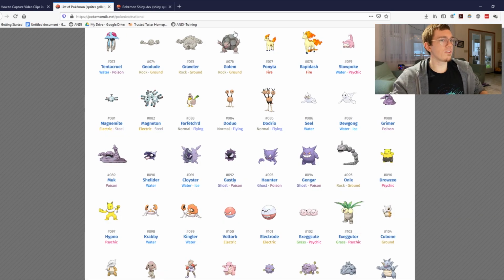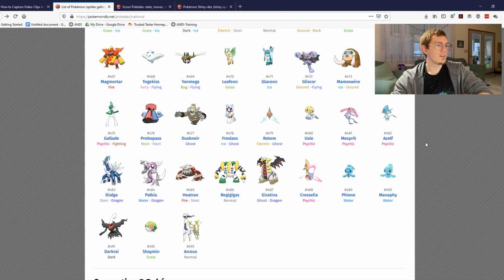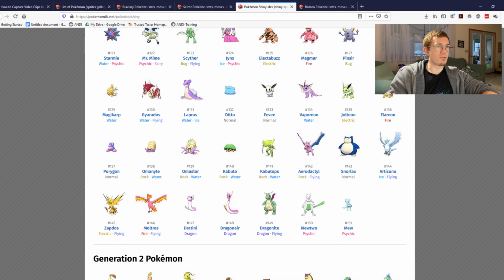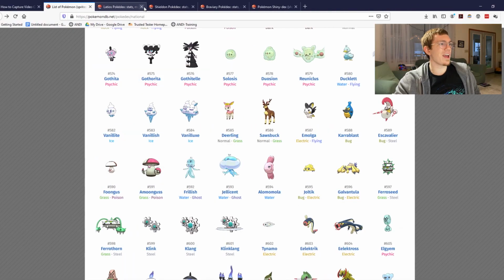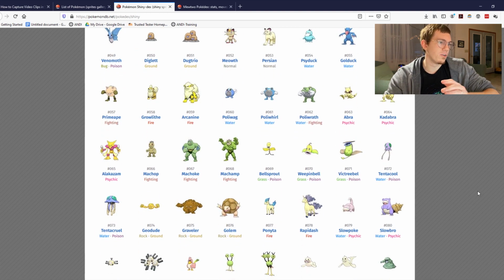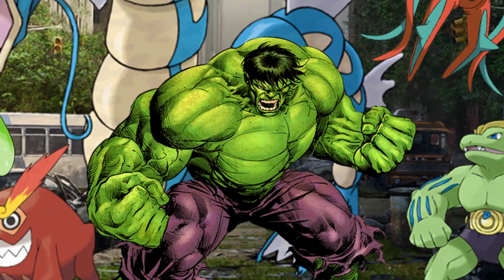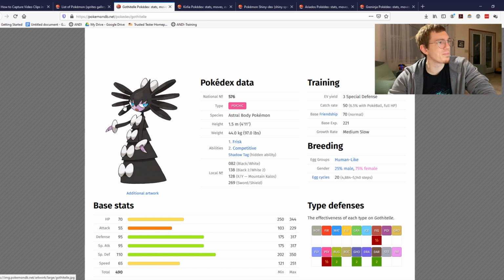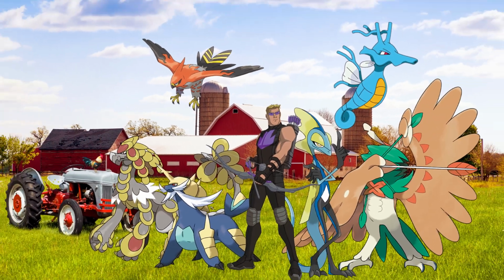Making Avengers Themed Pokemon Teams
Hey guys, today I thought I'd try something different and make some Pokemon theme teams! Each team is 6 Pokemon that are themed towards one of the original six Avengers from the MCU. I was really nervous to make this, so if you liked it please let me know!